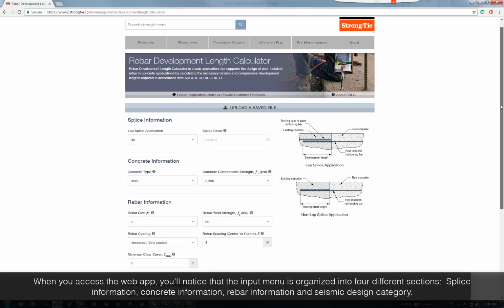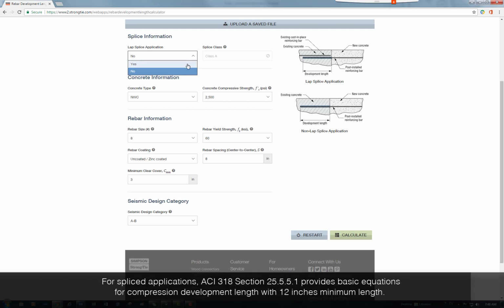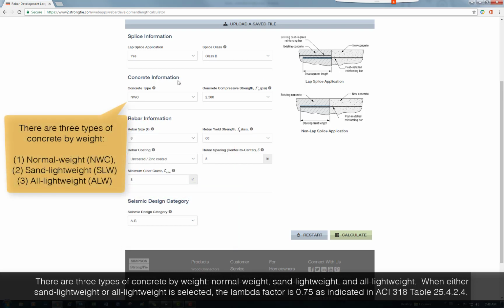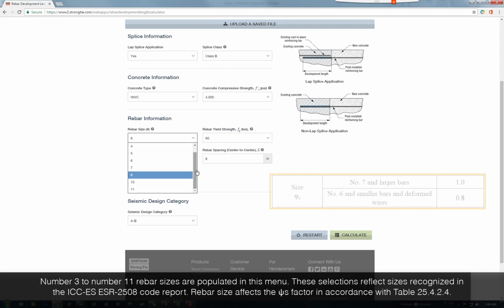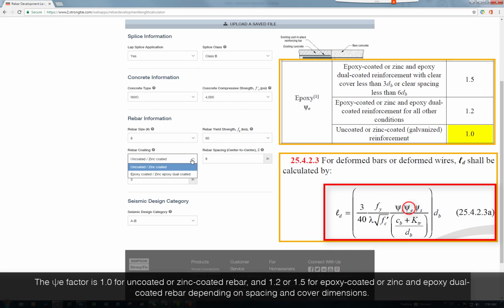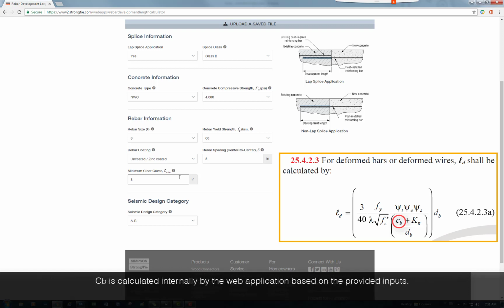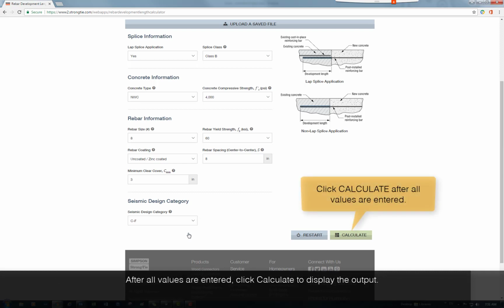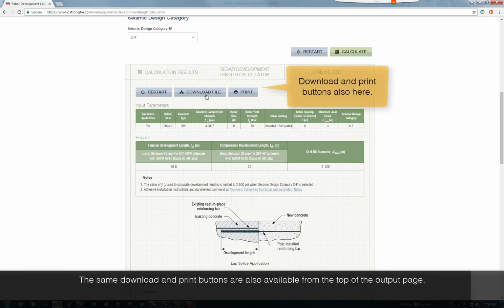Learn How to Calculate Rebar Development Length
The Simpson Strong-Tie Rebar Development Length Calculator was created to assist the Designer in calculating development length of post-installed reinforcing bar with Simpson Strong-Tie anchor adhesives in hardened concrete. The calculation methodology is based on ACI 318 requirements for cast-in-place reinforcing-bar development length. This application accepts common variables associated with development-length calculations, providing the Designer with a tool to determine required post-installed reinforcing-bar development length quickly and accurately.